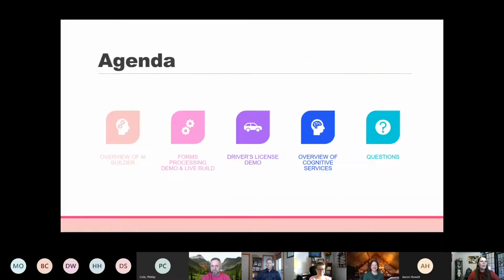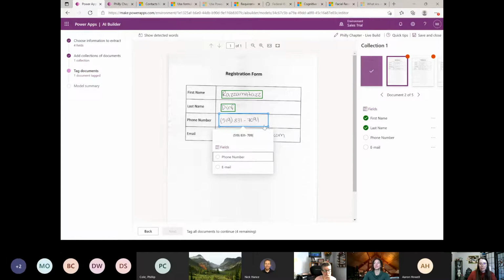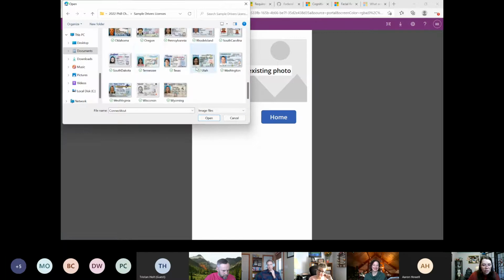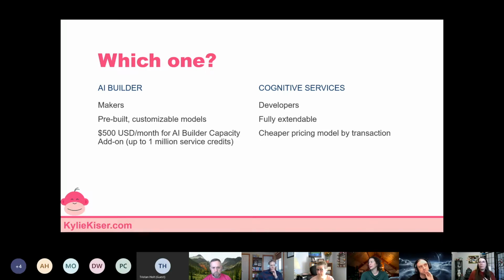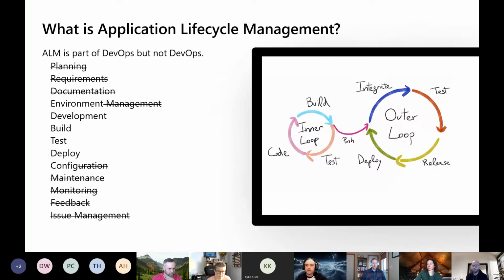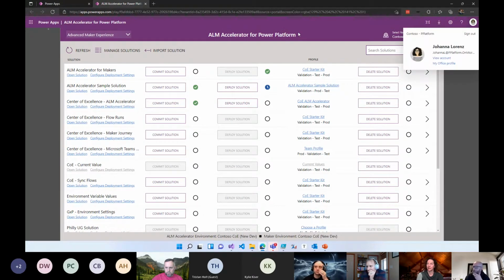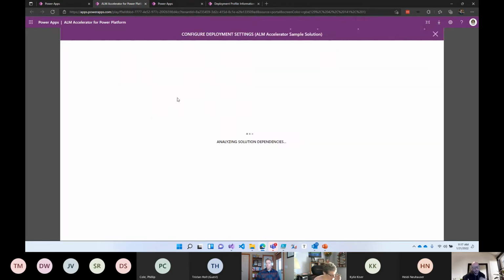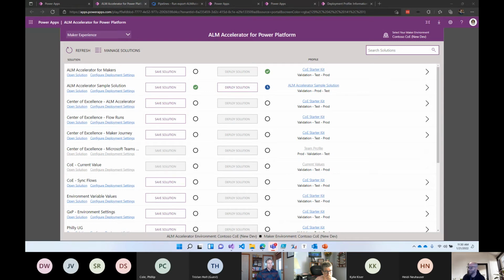Virtual Philadelphia Dynamics 365 & Power Platform User Group Meeting: January 21, 2022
Featuring presentations from:
- Kylie Kiser, MVP : AI intro with forms processing demo
- Michael Ochs, MVP: ALM Accelerator in CoE Starter Kit

0:00 AI with Forms Processing
46:31 ALM